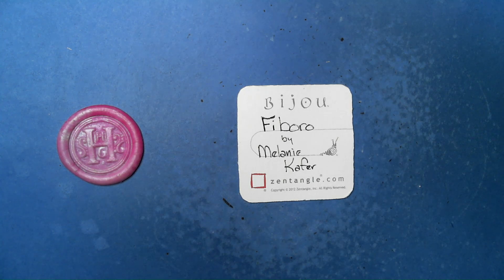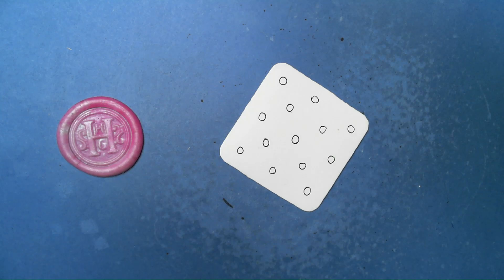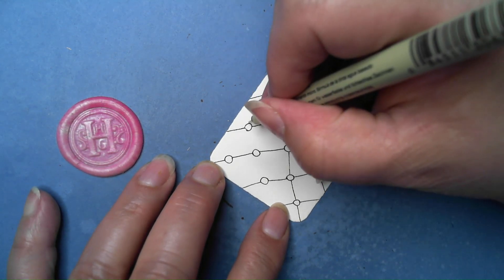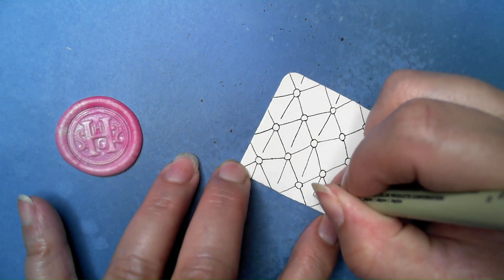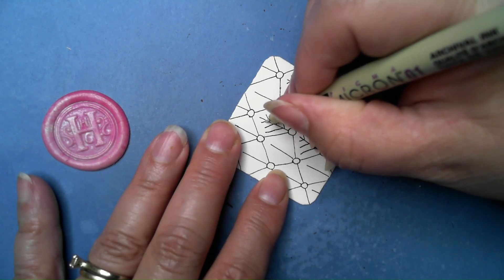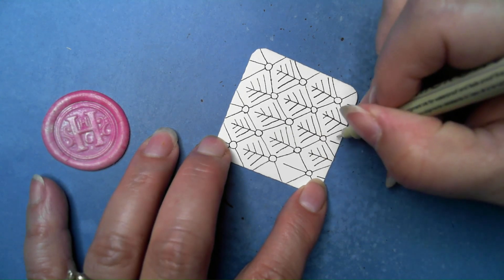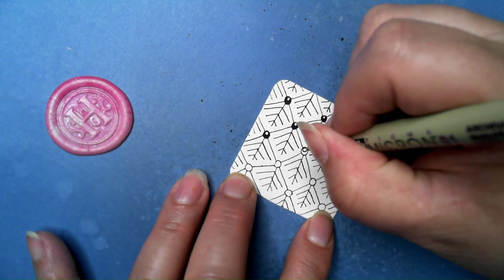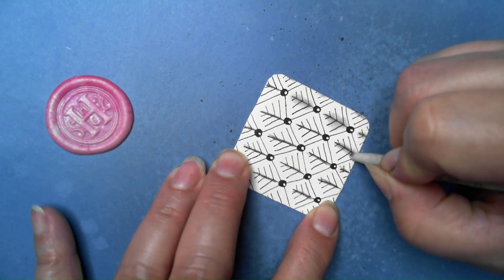Fiboro | Zentangle® Quickie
Fiboro was created by Melanie Kafer.

Happy Tangling!!!